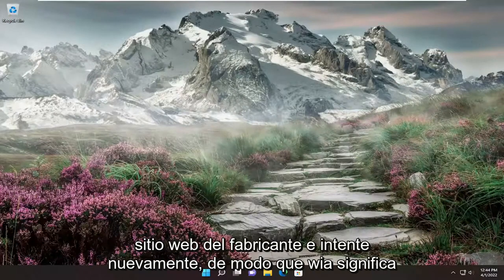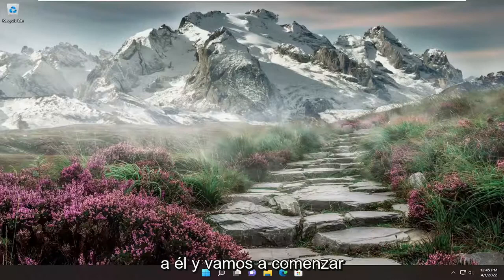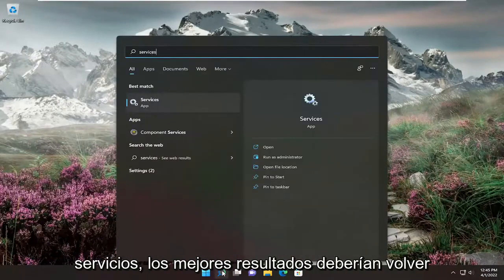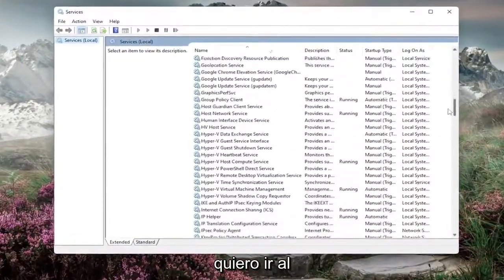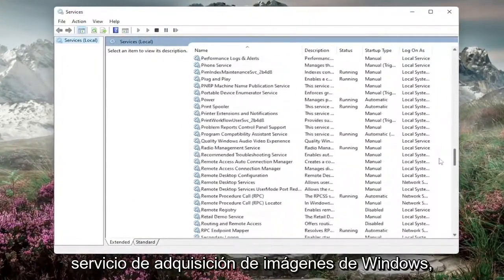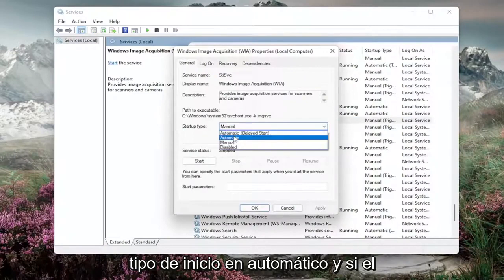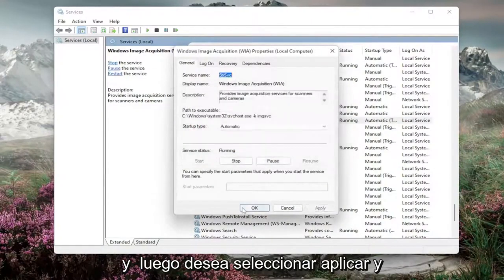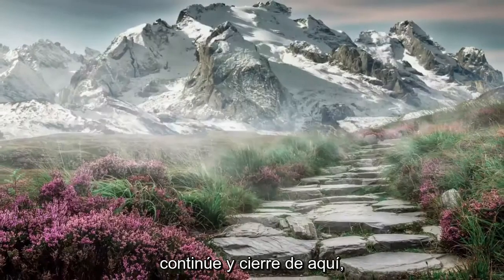Escaneo – Cómo reparar el error del controlador WIA [SOLUCIÓN]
Cómo reparar el error de escaneo WIA de Windows en Windows 11/10 [Tutorial]

El error del escáner WIA es un problema relacionado con el escáner, pero también puede obtener el mismo error al usar una impresora. El mensaje de error completo dice “Necesita un controlador WIA para usar este dispositivo. Instálelo desde el CD de instalación o desde el sitio web del fabricante y vuelva a intentarlo”.

Problemas abordados en este tutorial:
Error de escaneo WIA hp
Error del escáner WIA
Windows WIA escanear error hp
error de escaneo HP WIA

El servicio Adquisición de imágenes de Windows permite que los escáneres y otros dispositivos de imágenes se comuniquen con software de gráficos, como Photoshop.

Sin embargo, algunos usuarios han declarado en los foros que aparece el mensaje de error Necesita un controlador WIA cuando intentan utilizar sus escáneres HP o Canon.

El mensaje de error completo del controlador WIA indica: Necesita un controlador WIA para usar este dispositivo. Instálelo desde el CD de instalación o desde el sitio web del fabricante y vuelva a intentarlo. Por lo tanto, sugiere que los usuarios actualicen sus controladores WIA para resolver el problema.